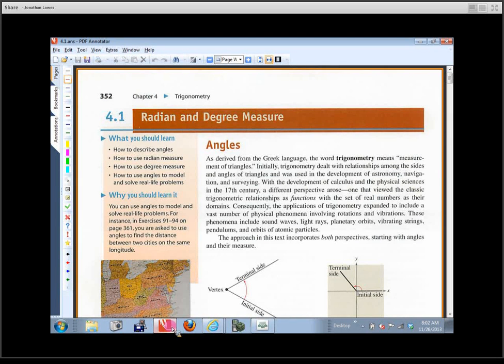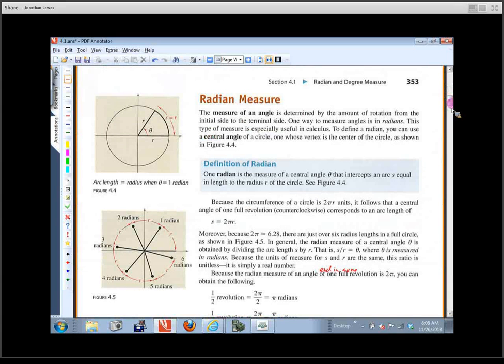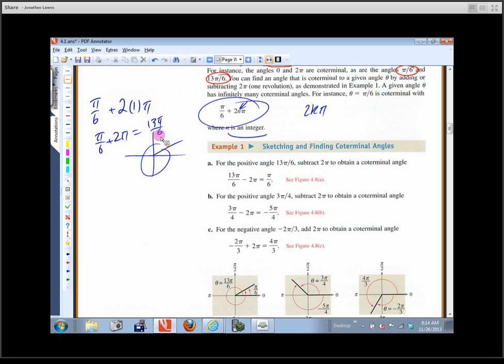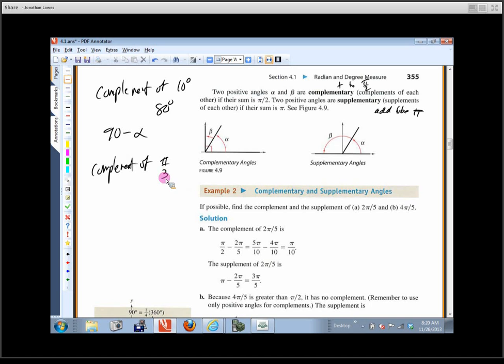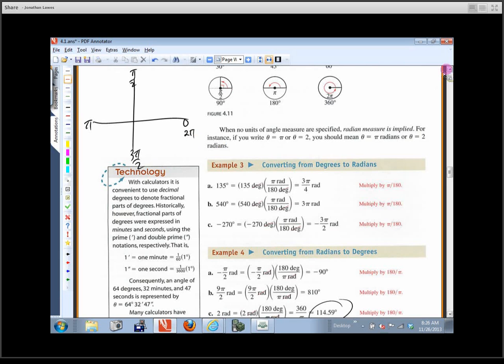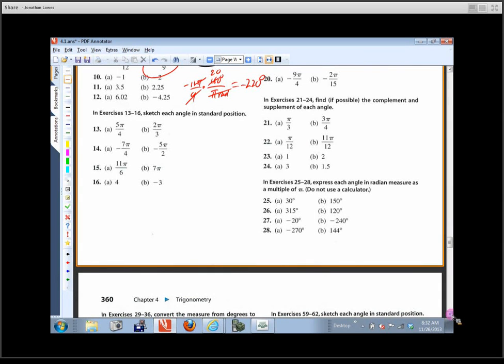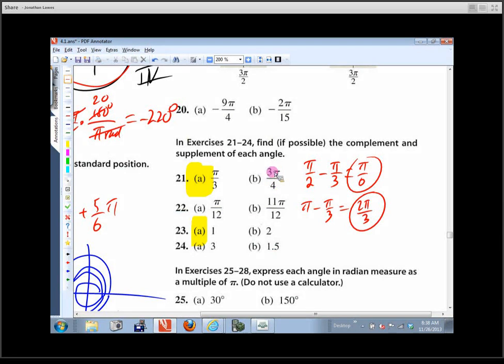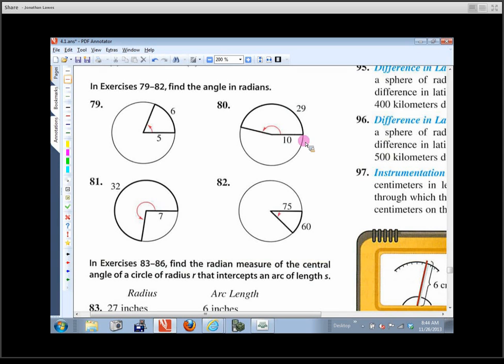4.1 Math 3 H - Angle Measure Part 2